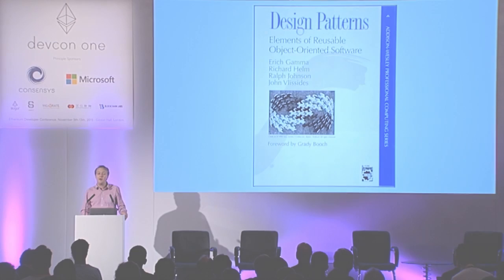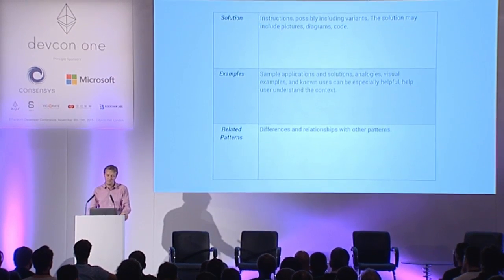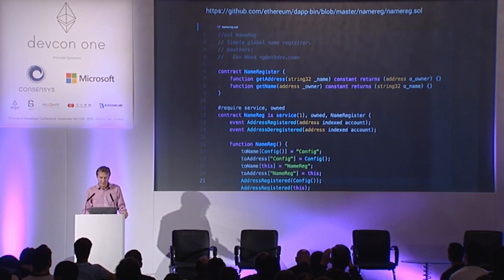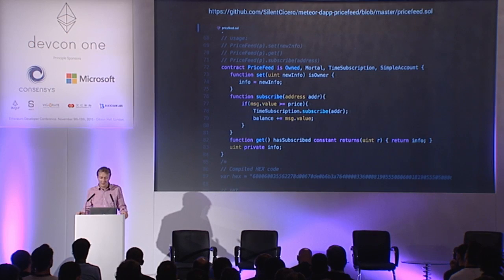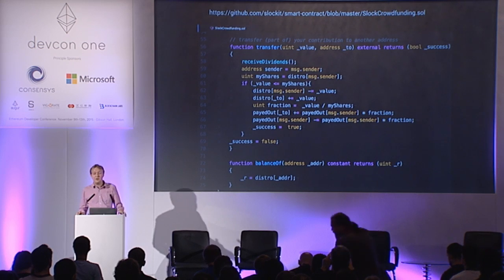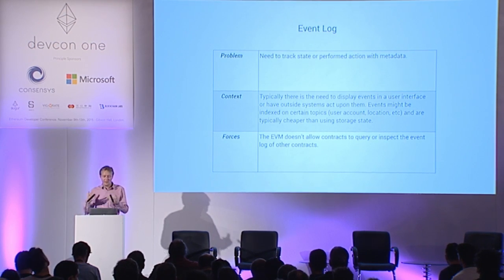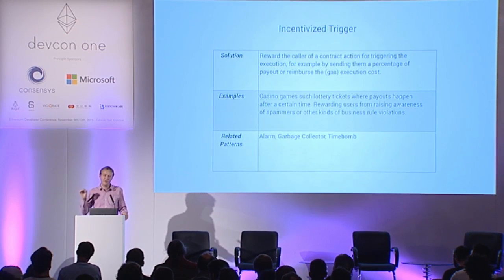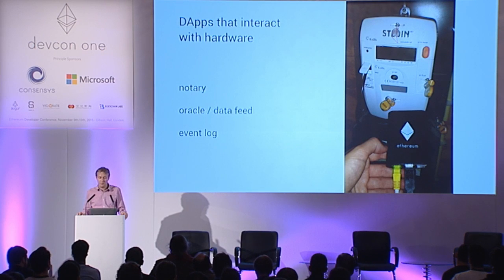DEVCON1: DApp Design Patterns - Joris Bontje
Joris Bontje presents on DApp Design Patterns - the best way to build you DApp.

Speaker(s): Joris Bontje
Skill level: Advanced
Track: UX & Design

Devcon 1 was held in London, United Kingdom on Nov 9 - 13, 2015.